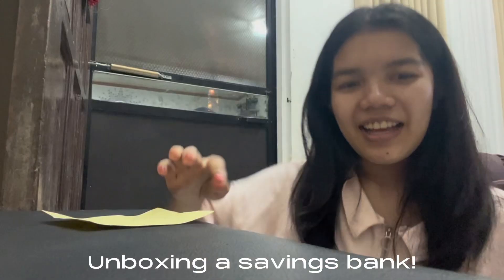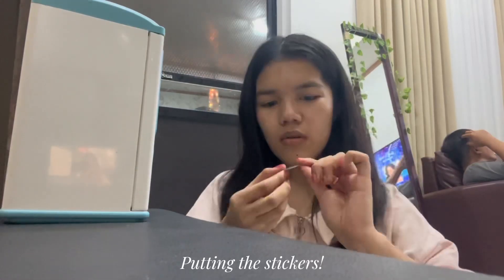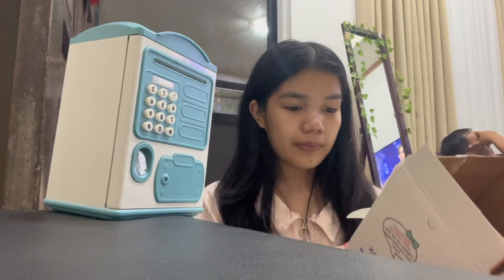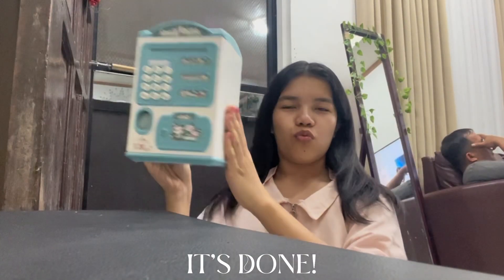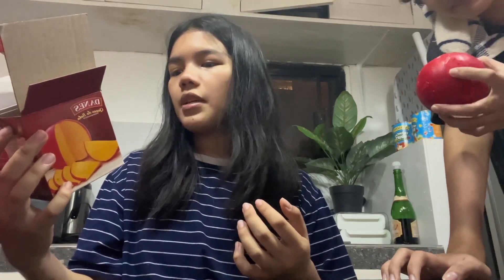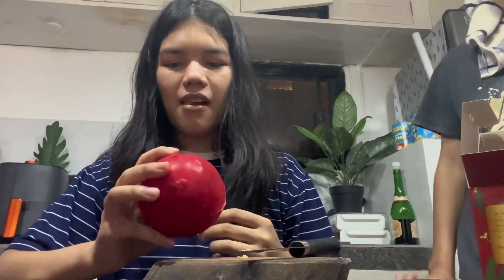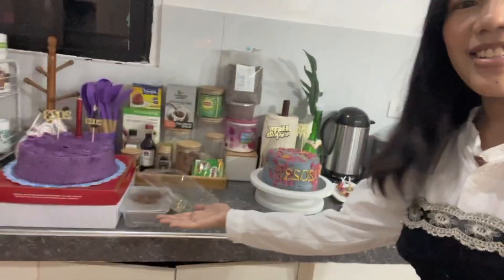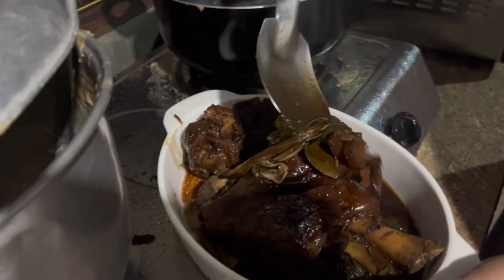New Year Vlog!🎆: Making Mango Float🥭, Decorating, Unboxing!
Hello everyone! In this video, I vlogged my 2023 new year! HAAHAHAH

🔆 faq's 🔆
What's your name? Desiree/Des
What are your Pronouns? She/Her
How old are you? 18 years old
What do you use to edit? Capcut!